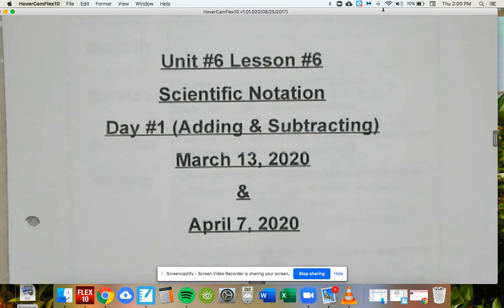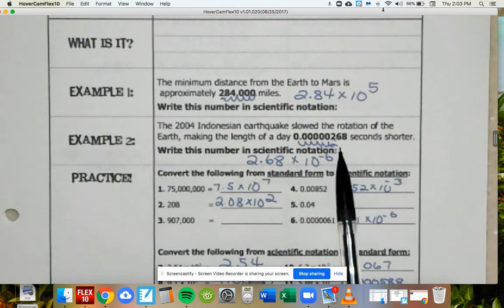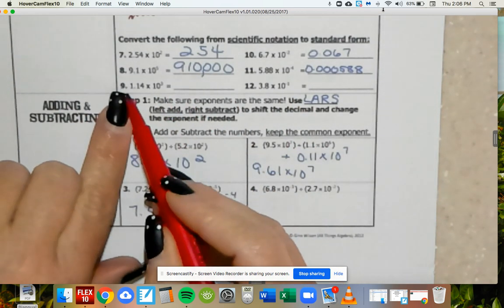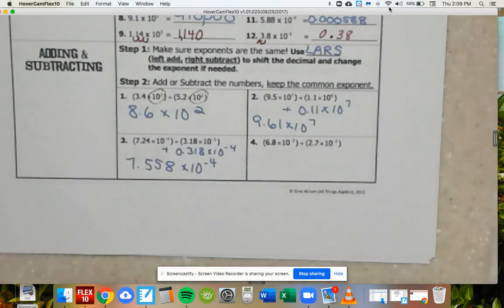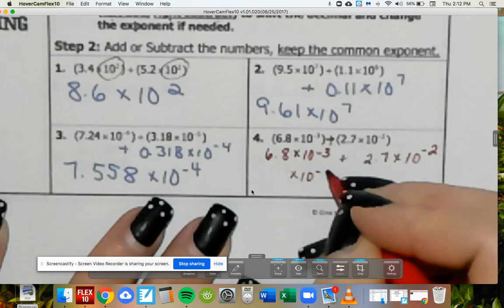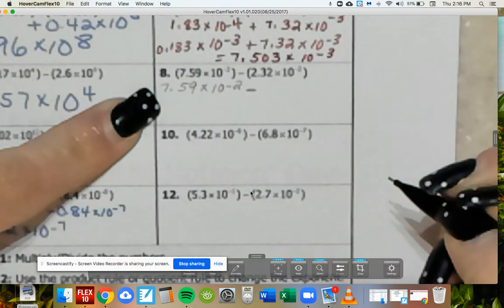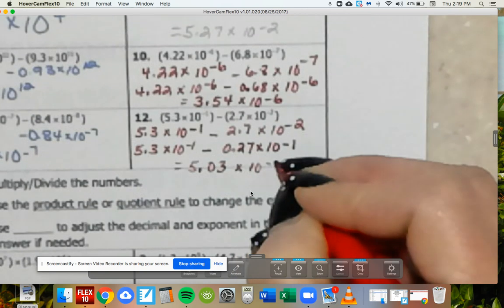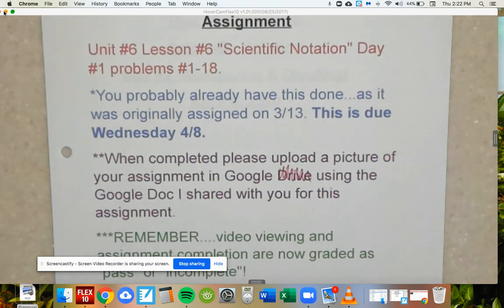Lesson #6 Day #1 Video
Algebra Unit #6 Lesson #6 Day #1